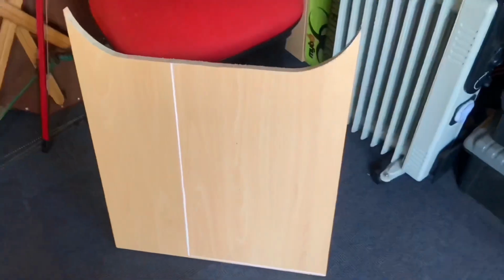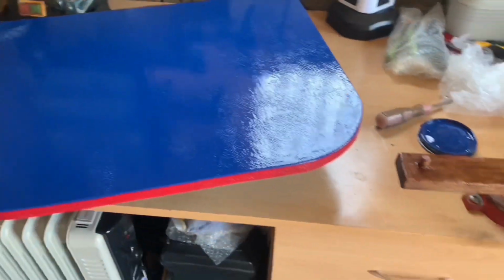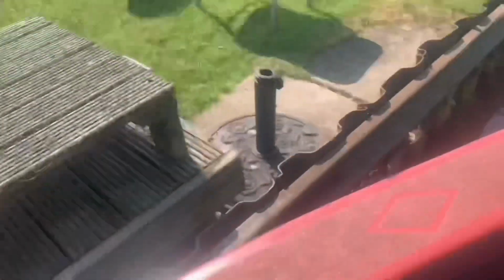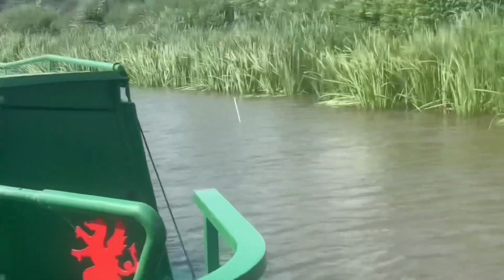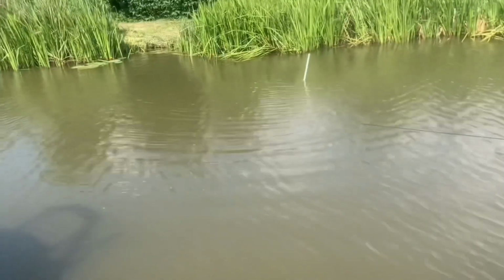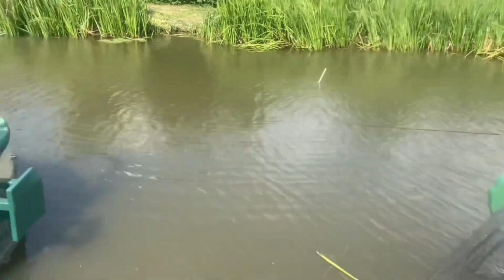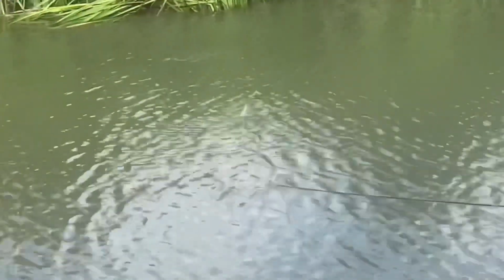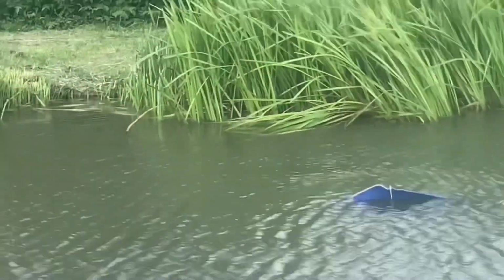Mystery of the missing umbrella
Excuse the swearing on this one ! I try not to swear on my YouTube videos as I have a few kid subscribers on here 🤣.
Short one of yesterday’s boating antics mostly consisting of duck feeding !!

Enjoy some countryside everyone 😍🥰😍🥰 🦆 🦢 🦅 🦆🦢🦆🦅🦢🦢🦆🦆🦢